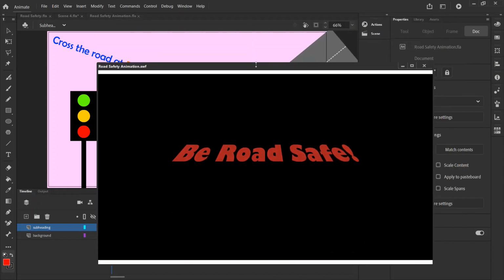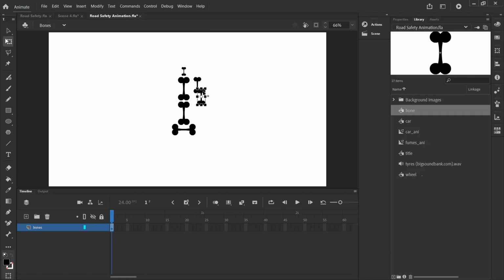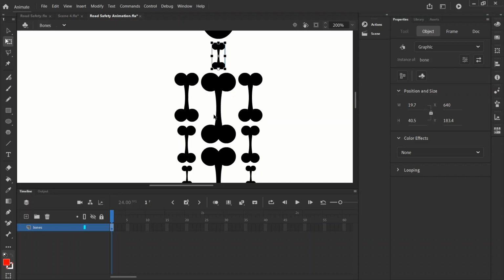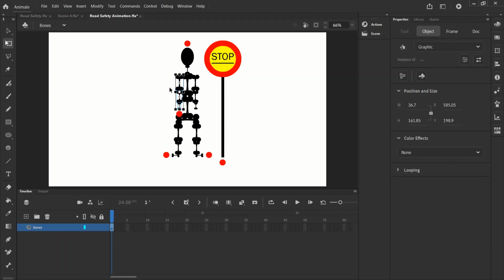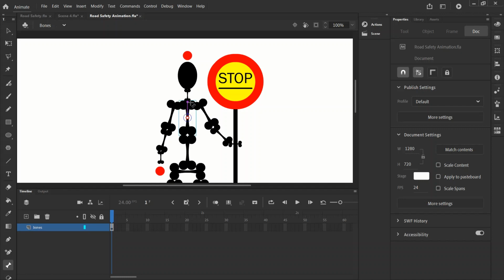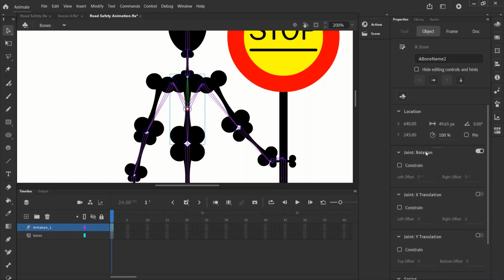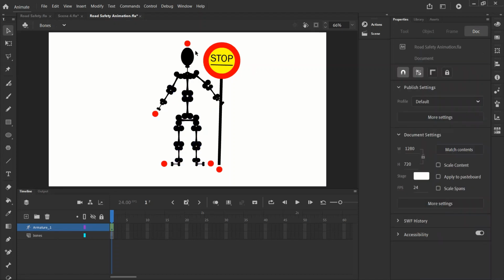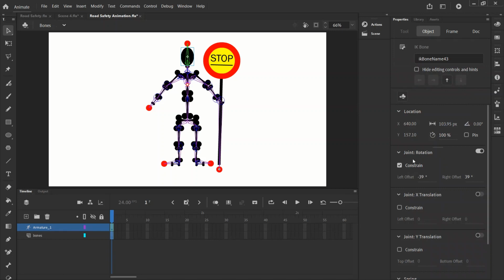Adobe Animate #11 - Road Safety Animation Part 4a - Bone Tool Animation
This video continues a series all about creating a basic animation in Adobe Animate. It should serve as an excellent introduction to the WJEC Digital Technology qualification for Unit 2.

Follow this 5-part tutorial to create an animation on the theme of road safety. Each part is created with a separate scene.
In Part 4, use the Bone Tool to create an animation of a Lollipop Person helping children to cross the road.

Here are the timestamps for different parts of the video:
0:00 Introduction
3:31 Creating the Figure
13:20 Adding Control Points
16:07 Setting the Points of Reference
19:04 Adding the Lollipop Stick
26:01 Adjusting the Figure
33:31 Using the Bone Tool
42:58 Stopping Joint Rotation
46:19 Changing the Strength or Speed of Rotation
49:55 Pinning Connections Into Place
51:35 Constraining Rotation